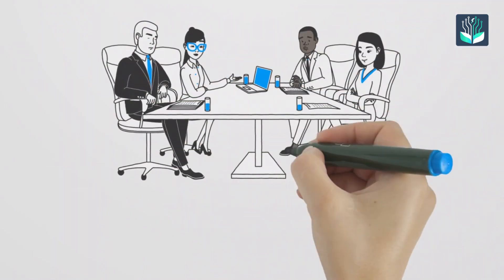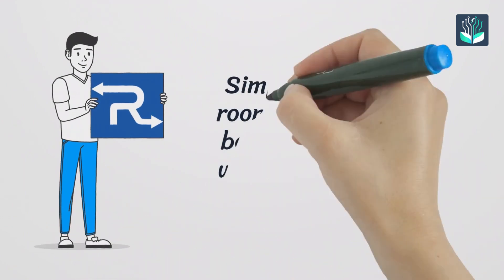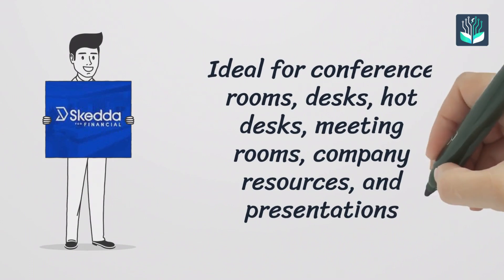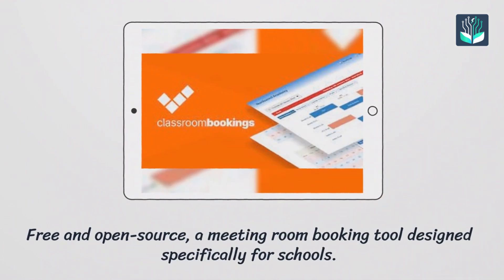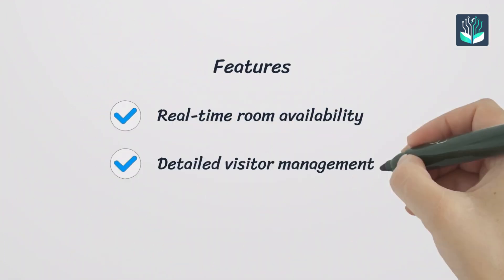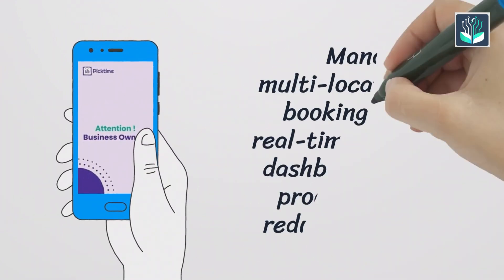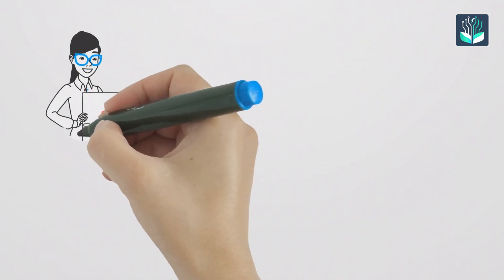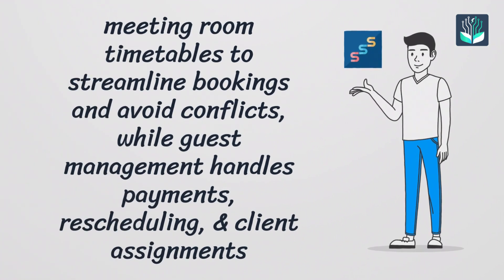7 Best Open Source Booking System For Meeting Room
The Meeting Room Booking System promotes business time preservation while maintaining worker productivity. Below listed are the few open-source booking systems for meeting rooms:
1.Roombelt
2.Skedda
3.Classroom Booking
And More...